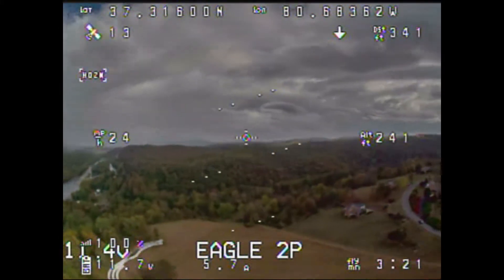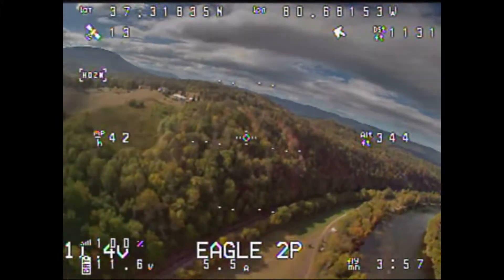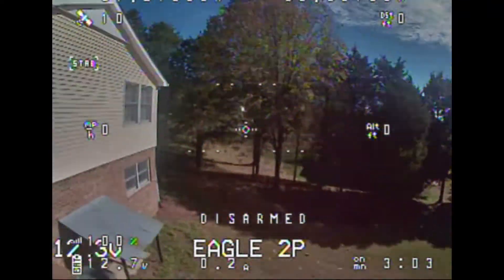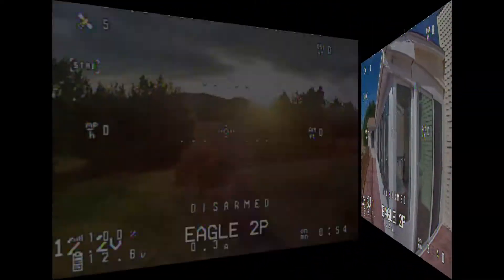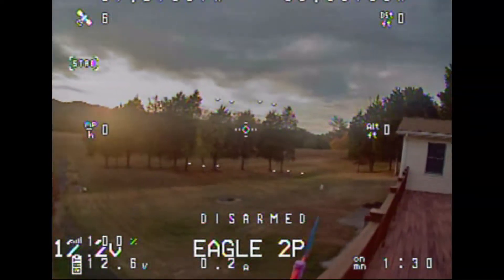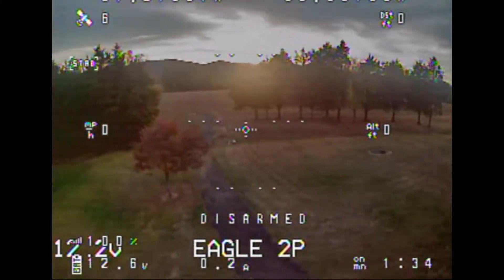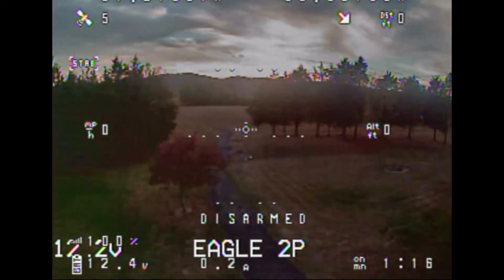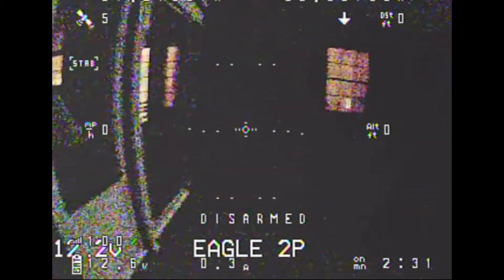RunCam Eagle 2 Pro Dual Aspect Ratio FPV Camera - Sunset Test & Various Light Conditions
RunCam Eagle 2 Pro Dual Aspect Ratio FPV Camera - Test Various Light Conditions. Testing in full sunlight, Sunset, After Sunset and Night with full moon.

If you have 16:9 goggles like the DOM V3 this cam will look good for them or just switch to 4:3 for the DOM V2 goggles.
The RunCam Eagle 2 Pro is switchable between NTSC and PAL in the menus and I show how to do this. There is also a ZOOM feature in the menu that actually works too.
The HeadPlay headset or the Cyclops headset would look good with this camera as well because of the available 16:9 format.

The RunCam Eagle 2 Pro also has battery voltage monitoring that displays the battery voltage on screen as well as the pilot name and timer.

So far I am liking this camera. Will do some flight testing in the next video.

Specifications:
Image Sensor 1/1.8" CMOS Sensor
Lens FOV 170 2.1mm @ 16:9, FOV 140 2.5mm @ 4:3
Screen Format 16:9 / 4:3 Switchable on OSD menu
Signal System NTSC / PAL Switchable on OSD menu
Integrated OSD Yes
Integrated MIC Yes
S/N Ratio greater than 50dB
Electronic Shutter Speed Auto
Max Gain 1-9
Min. Illumination 0.001Lux@1.2F
WDR Global WDR
Day/Night Auto/External/Color/B&W
Power DC 5-36V
Current 12V@90mA / 5V@200mA
Housing Material ABS
Net Weight 15g
Dimensions L28mm*W26mm*H28mm